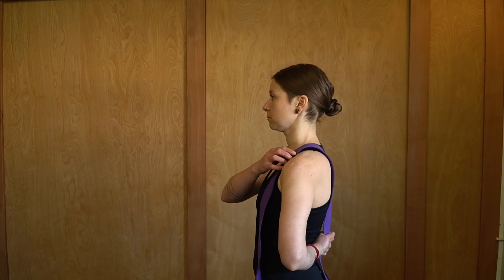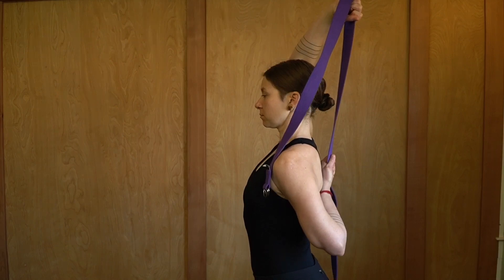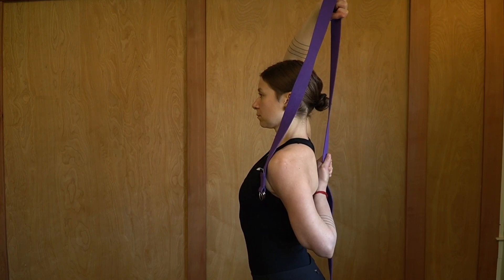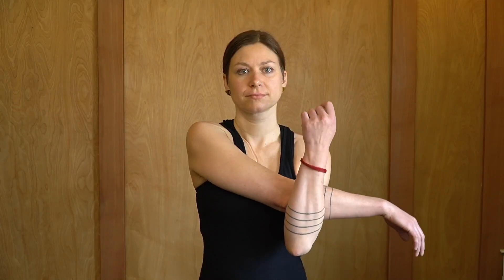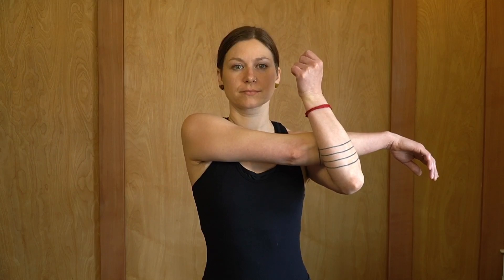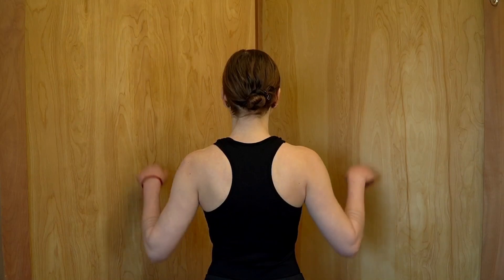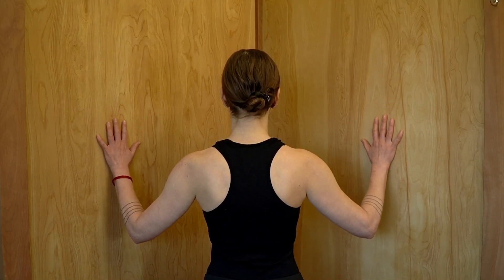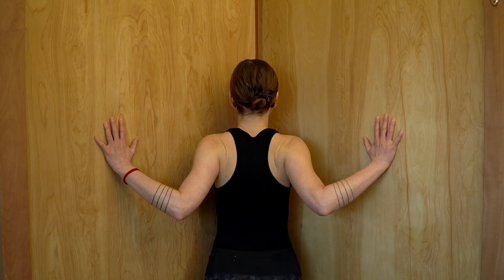4 Exercises for Suprascapular Neuropathy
The suprascapular nerve arises from branches of the C5 and C6 spinal nerve roots, with a variable contribution from C4. (1) The suprascapular nerve innervates the supraspinatus and infraspinatus muscles- providing shoulder abduction and external rotation, respectively. The suprascapular nerve supplies sensation to several shoulder structures including the coracohumeral ligament, coracoacromial ligament, subacromial bursa, acromioclavicular joint, and glenohumeral joint. (1) While early anatomical studies did not recognize a cutaneous branch, more recent dissections have identified sensory innervation to the lateral deltoid region. (2,3)

Suprascapular nerve injury typically occurs via compression or traction. (4) Suprascapular nerve dysfunction and rotator cuff pathology are frequent co-morbidities in that rotator cuff pathology leads to suprascapular nerve dysfunction and vice versa. (4) The most common cause of suprascapular neuropathy is traction ischemia at the suprascapular notch or spinoglenoid notch from retracted rotator cuff tears. (4-8) Although suprascapular nerve dysfunction is relatively uncommon, accounting for 2-4% of all shoulder pain, the condition is present in up to 8% of patients with a full thickness rotator cuff tear. (5,8,12)

Suprascapular neuropathy is typically unilateral and affects the dominant side more frequently. (9) The clinical presentation includes posterior superior shoulder pain and weakness. (4) Patients may complain of increased symptoms upon cross body adduction or internal rotation. (10) Overhead motions may exacerbate symptoms. (11) Pathoanatomically, more proximal lesions tend to produce both sensory and motor complaints, while more distal lesions (i.e. spinoglenoid notch) may result in a relatively painless denervation of the infraspinatus. (9)

Clinical evaluation may demonstrate tenderness to palpation over the suprascapular notch, i.e. deep and posterior to the AC joint, between the spine of the scapula and clavicle. (13) Range of motion testing may demonstrate weakness upon resisted shoulder abduction (supraspinatus) and/or external rotation (infraspinatus). Chronic cases may demonstrate palpable atrophy of the supraspinatus or infraspinatus muscles. EMG provides a definitive diagnosis. (14) Differential diagnostic considerations include: rotator cuff pathology, cervical radiculopathy, Parsonage Turner Syndrome (acute brachial neuritis), upper thoracic or costovertebral dysfunction, neoplasm, and myofascial pain.

Plain film radiographs, including suprascapular notch and Stryker notch views (hand on top of head, fingers pointing backward) may be used to rule out bony pathology. (10,15) MRI is more definitive, and positive findings include edema in acute cases with atrophy and fatty replacement becoming more apparent as the condition progresses. (17) MRI also has the ability to rule out compressive pathology, including ganglion or paralabral cysts. (18,19) Ultrasonography is an alternative imaging option for supracsapular neuropathy. (17)

Treatment typically includes rest with avoidance of activities that place sustained or repetitive stress on the nerve. Patients should avoid excessive scapular protraction, cross body adduction and overhead movements. (14) Conservative management can provide benefit. (4) However, exercises that cause sustained stretch of the suprascapular nerve are contraindicated. (14) Physiotherapy modalities may help to relieve pain. Oral anti-inflammatories may decrease inflammation.

Medical alternatives include steroid injections and surgical decompression in cases of persistent symptomatology or muscle atrophy. (20,21) Suprascapular nerve decompression typically relieves pain; however, return of normal muscle bulk and strength is less predictable. (4)